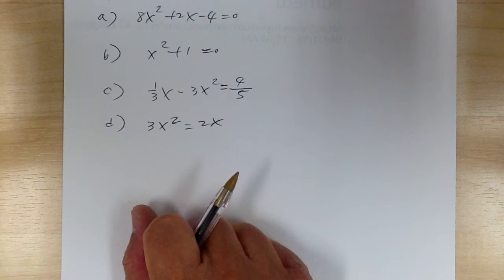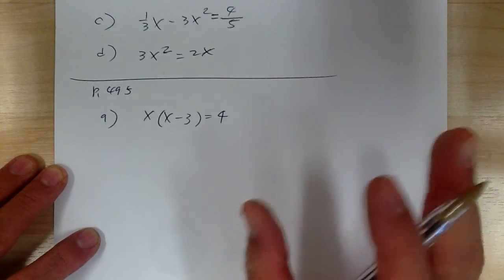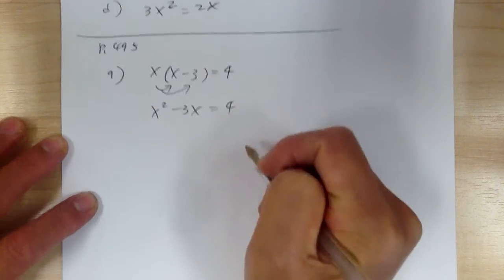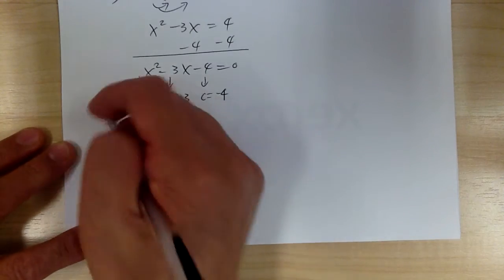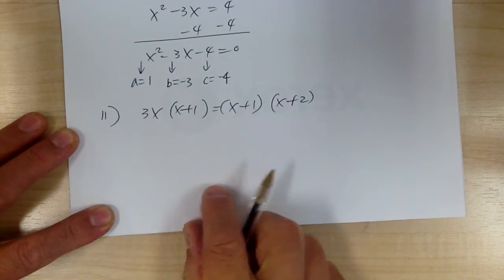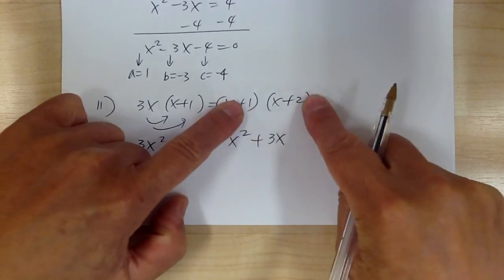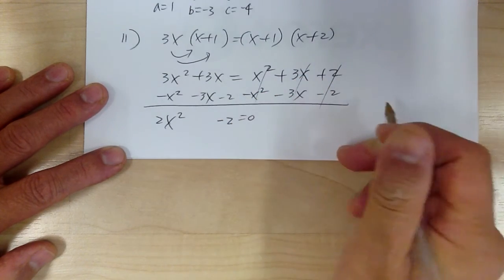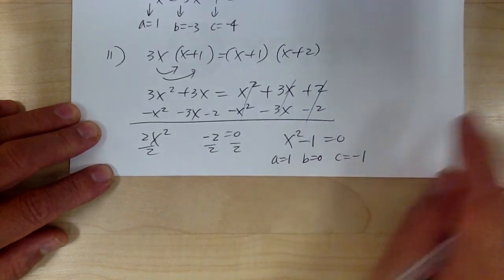Algebra 1 p.494